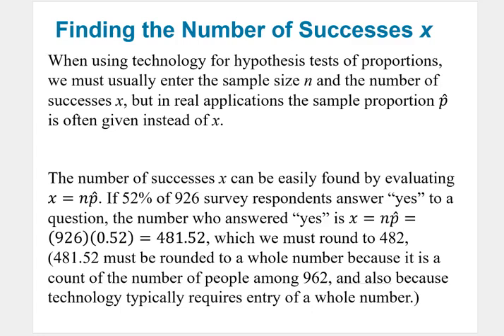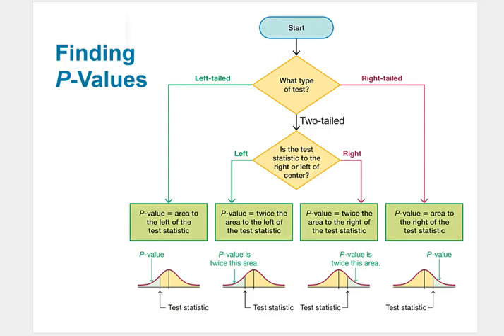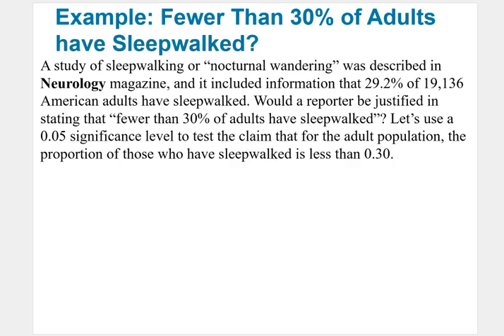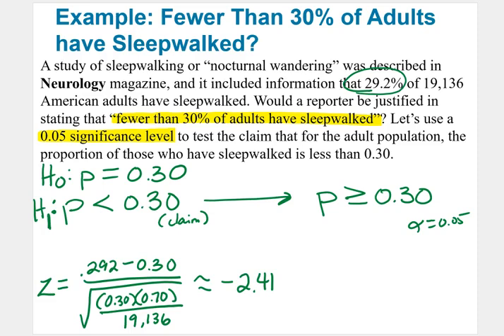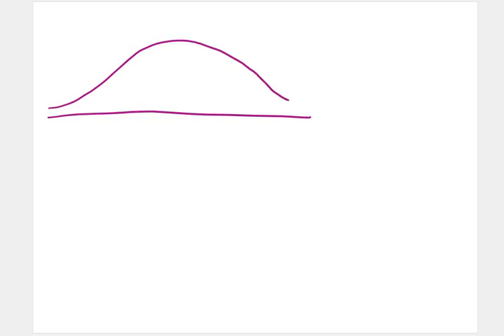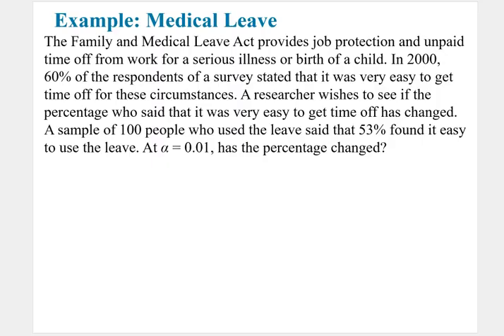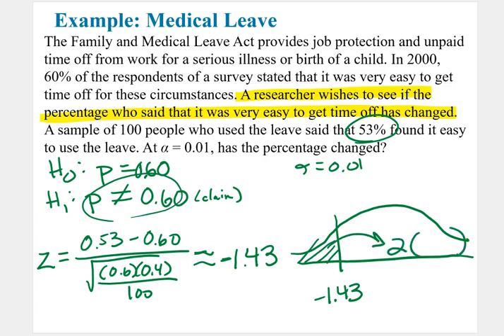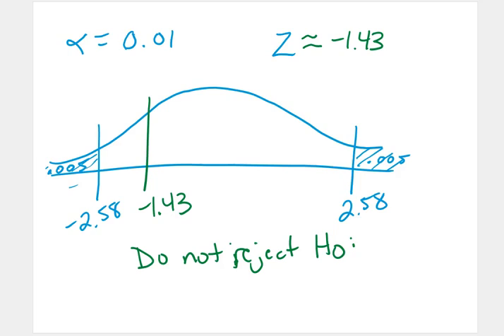Testing a Claim about a Proportion Updated